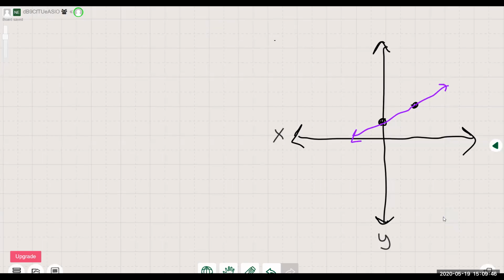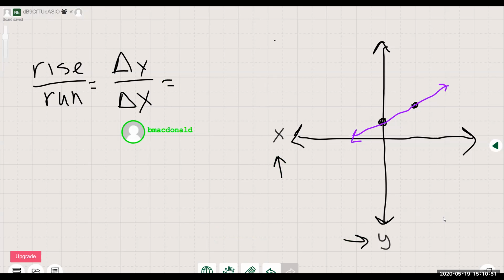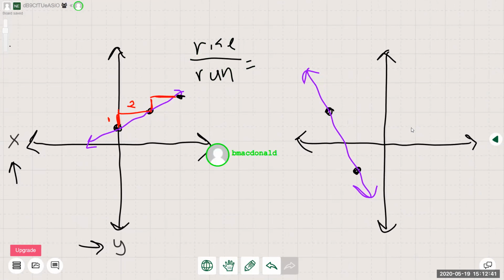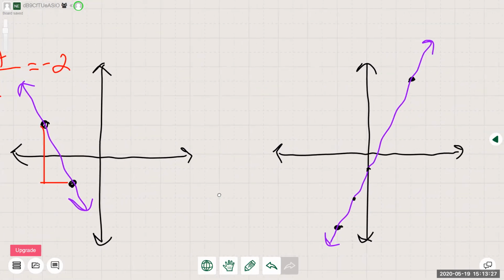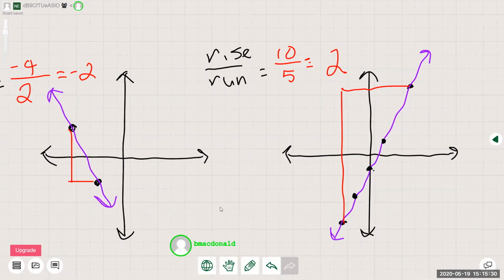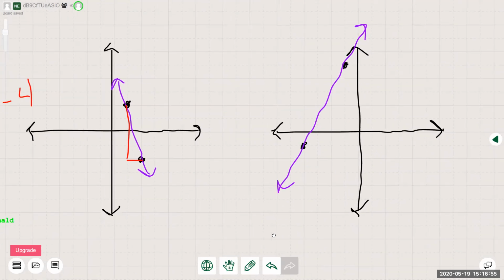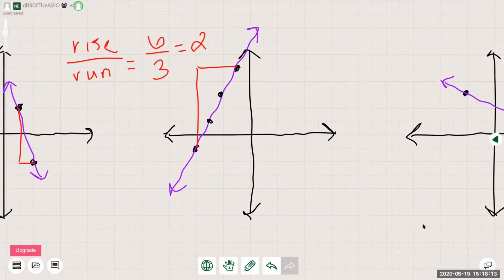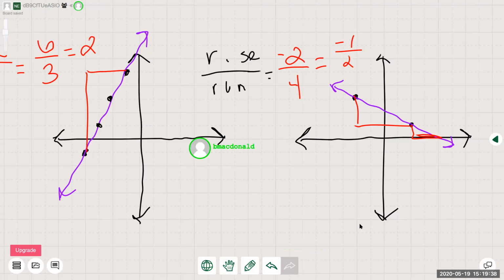Finding Slope from a Graph (Rise Over Run)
This short video takes a look at how to find slope from a graph with two points using the rise over run method.